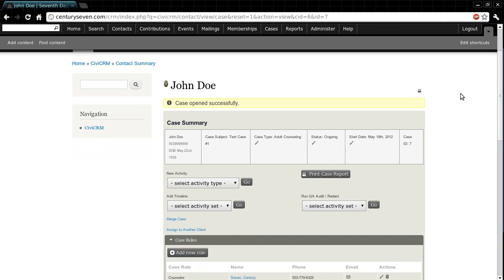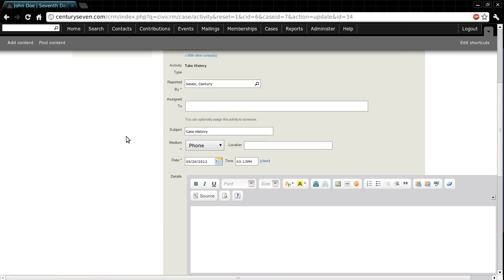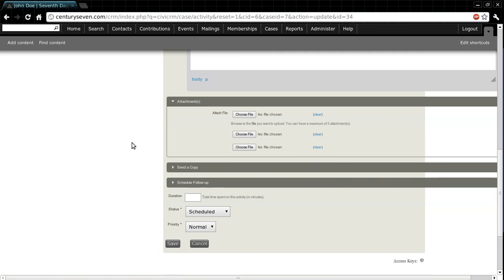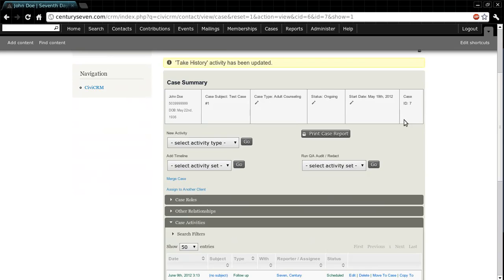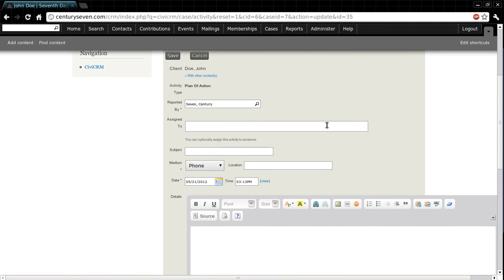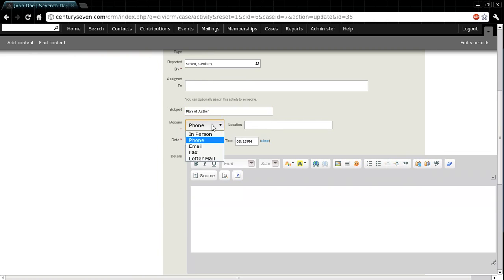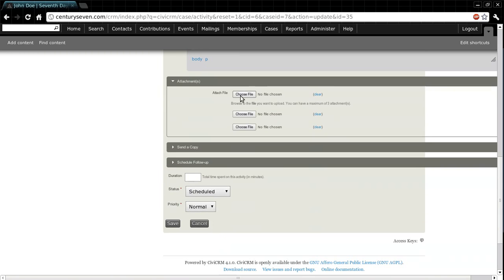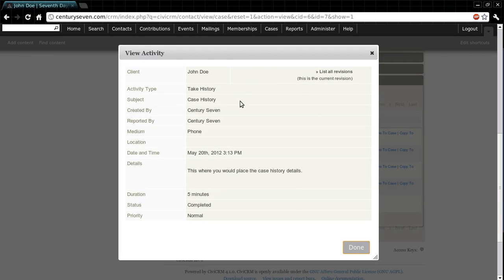10-Case_Activities.mp4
Viewing and completing case activities.